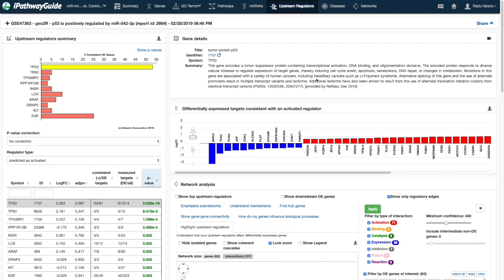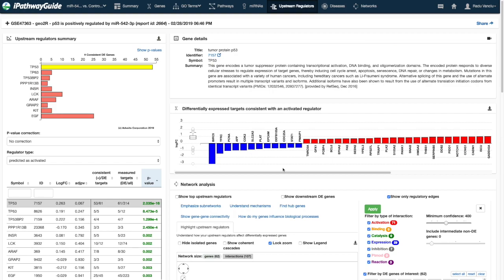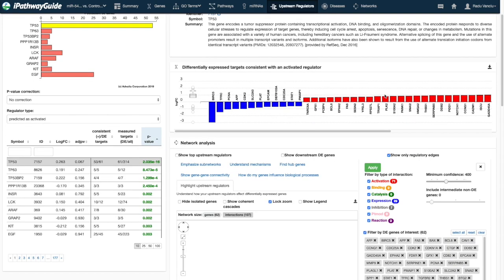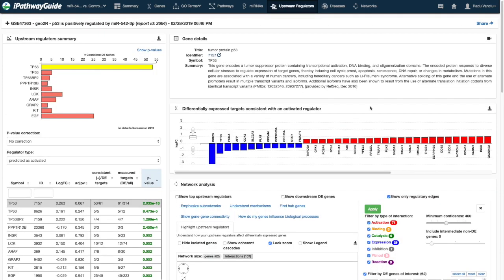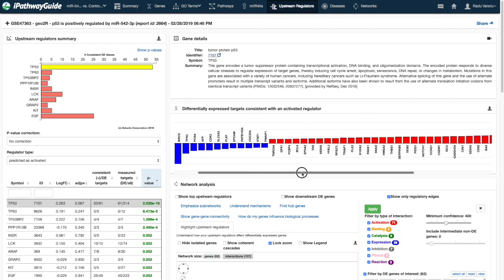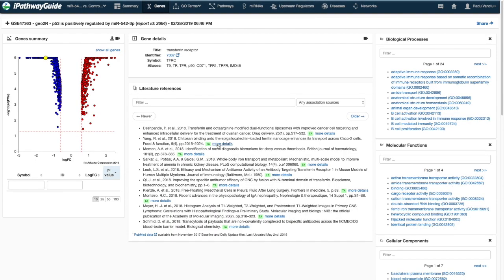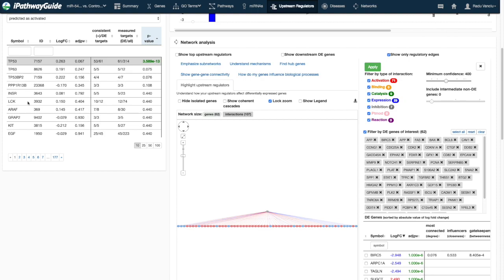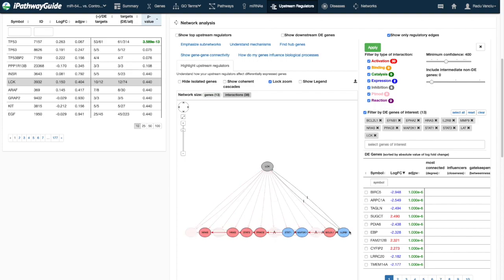Upstream Regulators - Details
Walk through the details section for Upstream Regulators